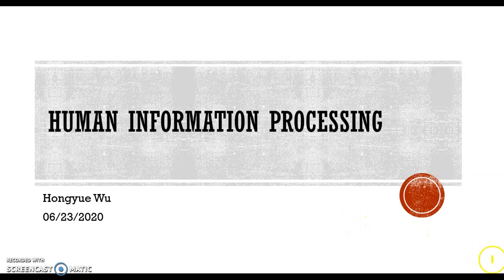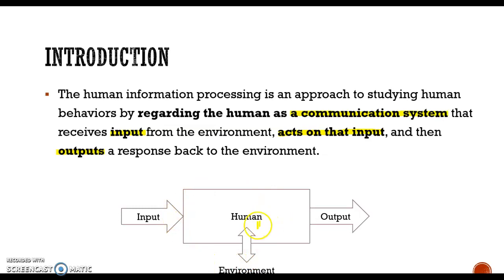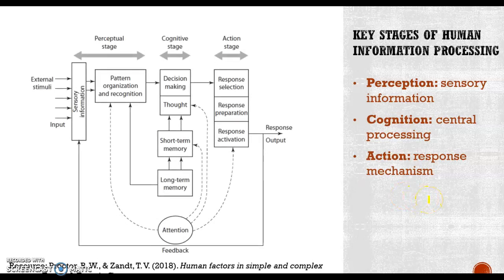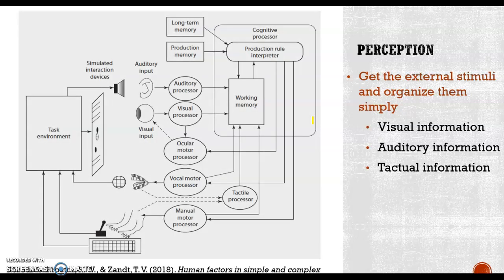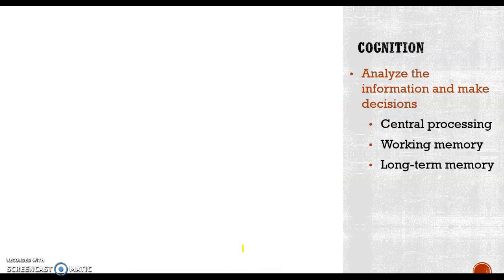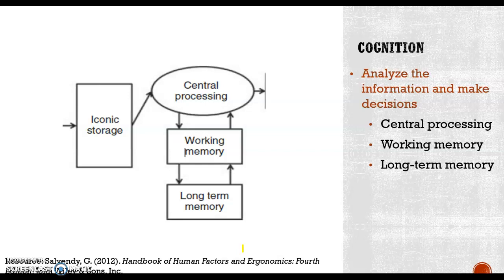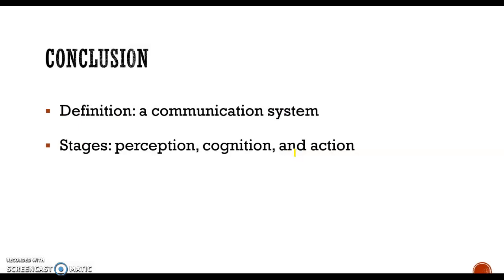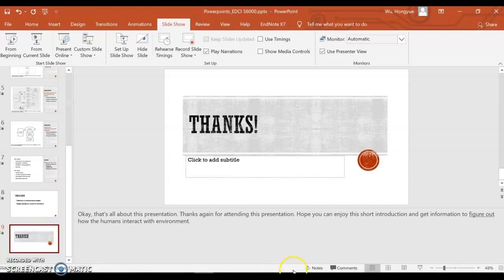PowerPoint task: Human Information Processing